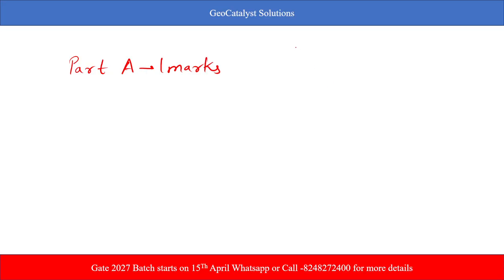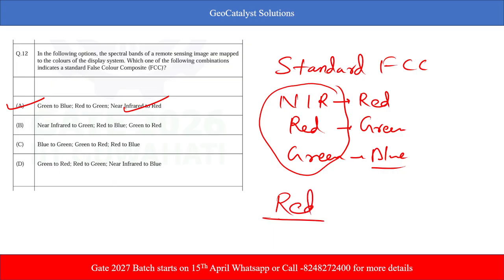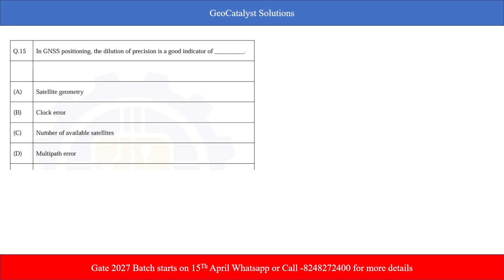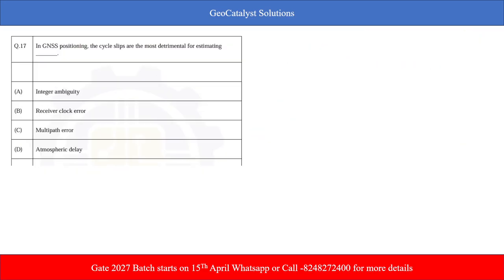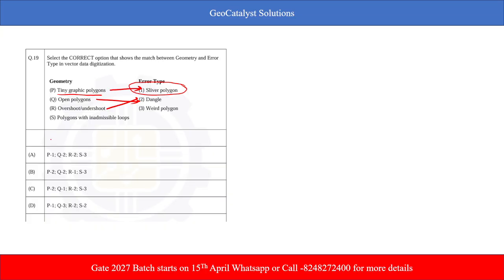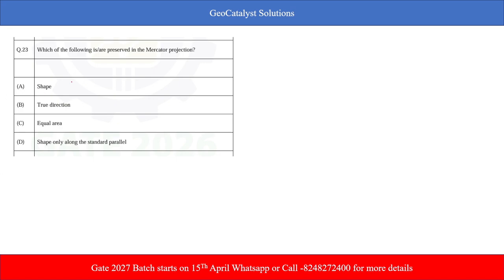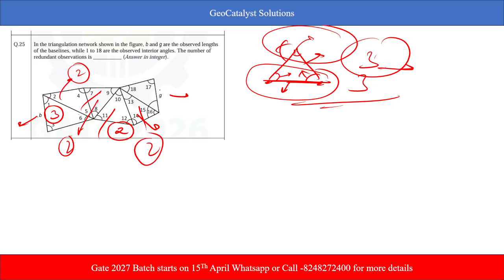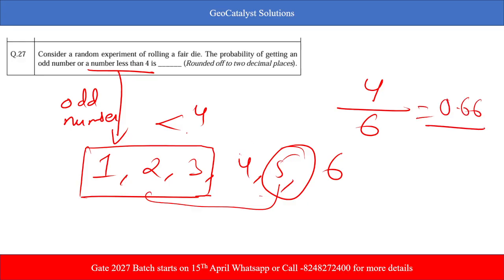Gate Geomatics 2026 Solutions Part A 1 marks (11-27)